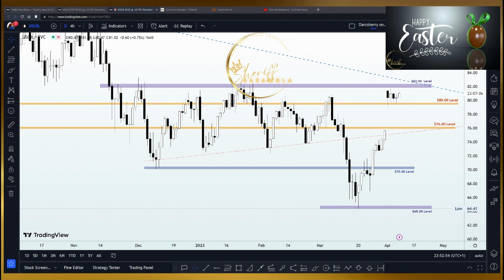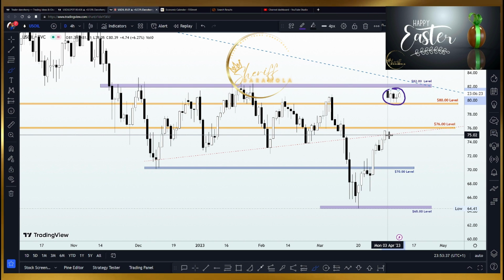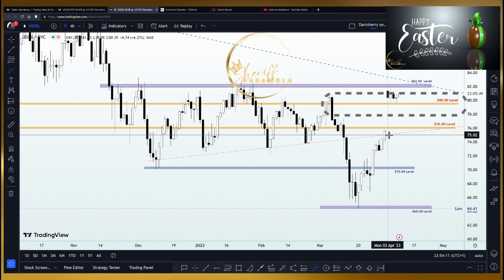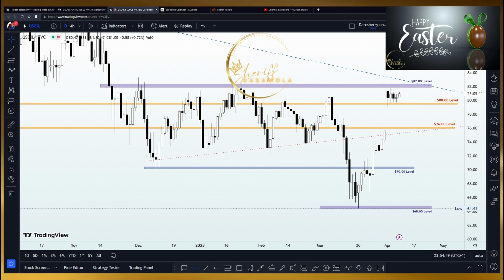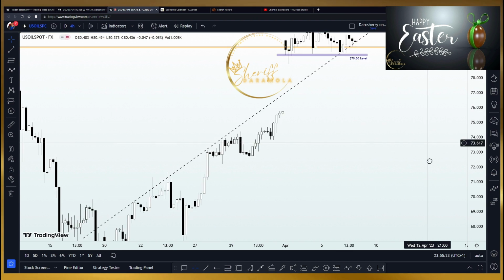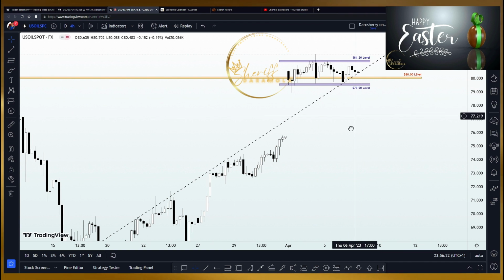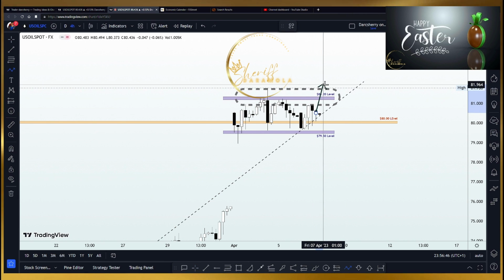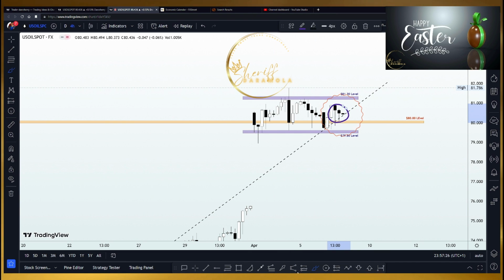USOil | Oil Prices Stuck Within A Range | Technical Analysis 10th - 14th Apr '23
Oil prices did not advance beyond the surge to the $81.20 level, which came on the back of the announcement that the world’s largest oil producers will collude to cut a further 1.7 million barrels from the daily output. The inability of prices to go any higher could not be unconnected to some of the larger economic worries in the market. Hence, throughout the course of last week's trade, we witnessed price action traded within the $81.20 and $79.50 zone. From a technical standpoint, we have no choice but to remain patient for either a breakout or a breakdown of the channel for trading opportunities in the coming week.

00:02 Intro
00:26 USOil Technical analysis on Daily chart
02:31 USOil Technical analysis on 4H Timeframe against next week
04:00 Conclusion on next week's expectation for the USOil